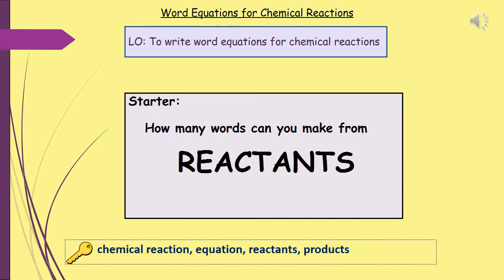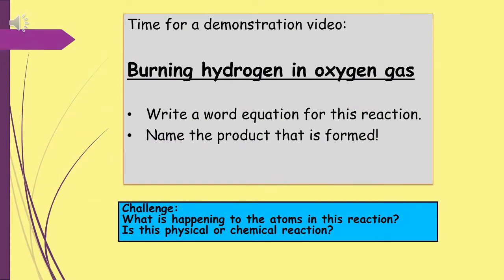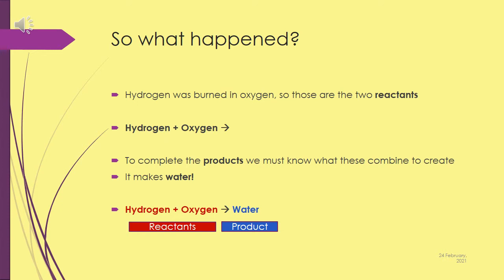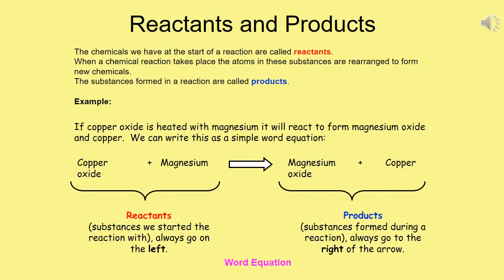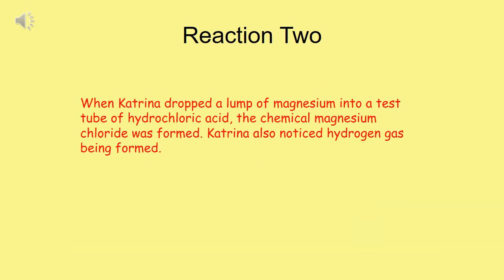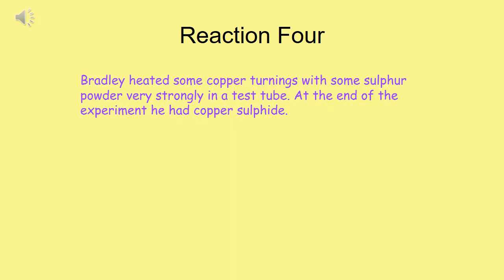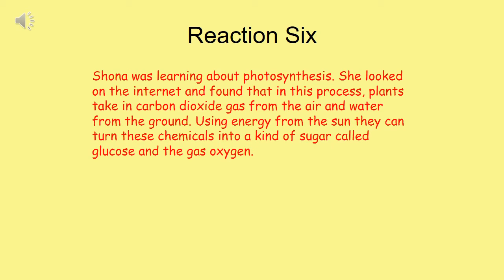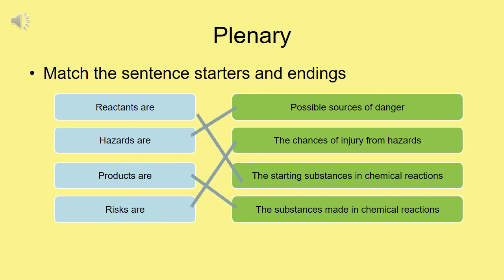Knole Academy | Science | Ms E Moore | Year 7 Lesson 4 | Word Equations